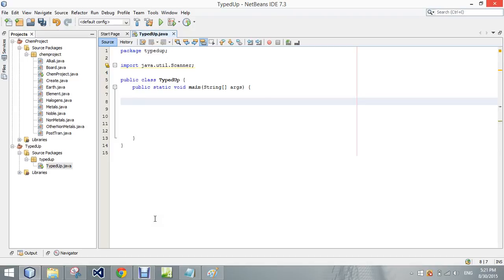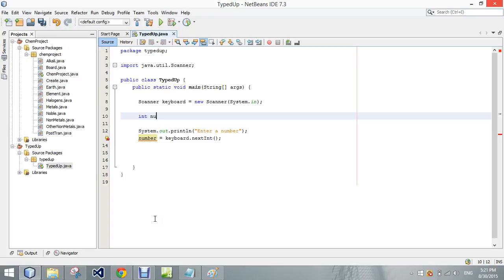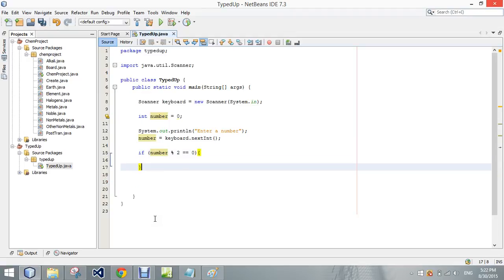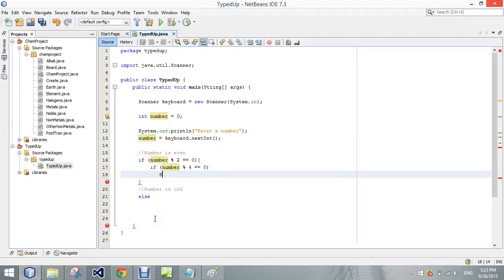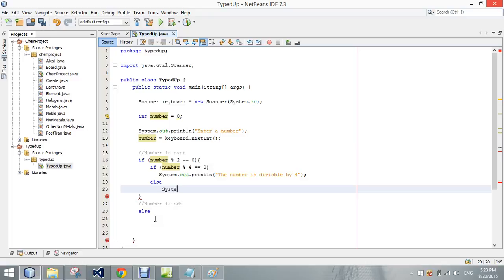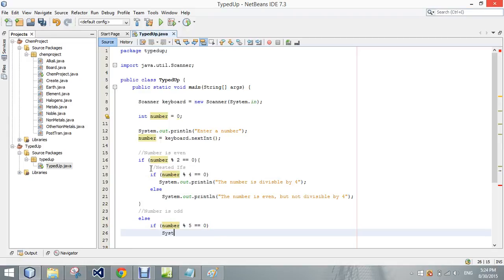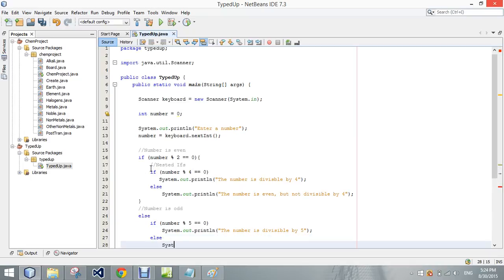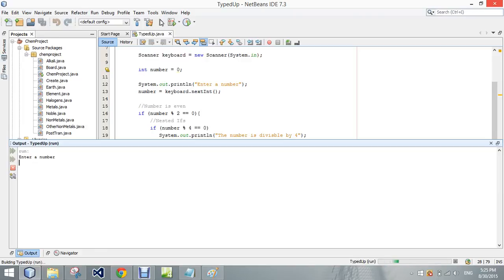Nested If Statements (Ifception)